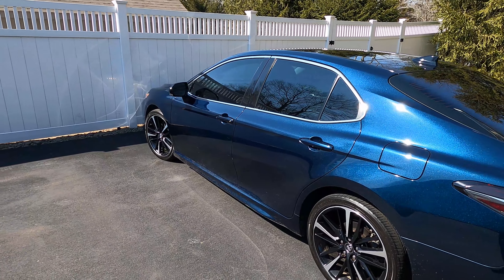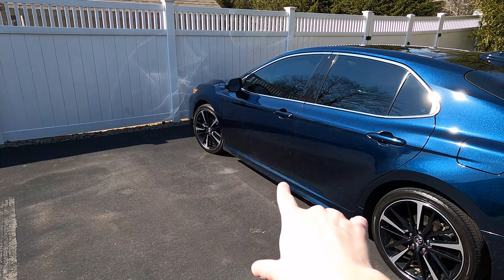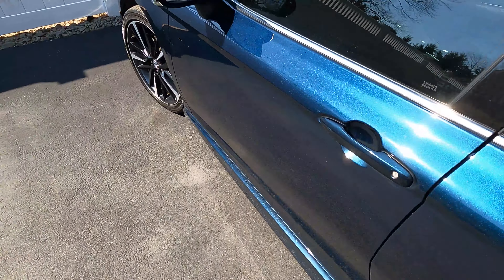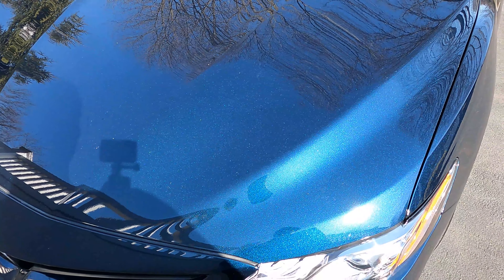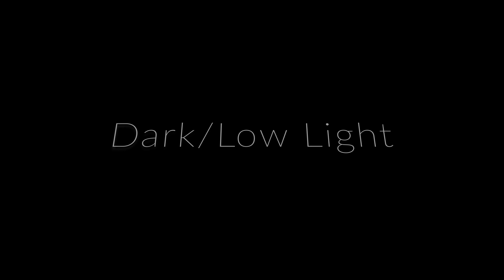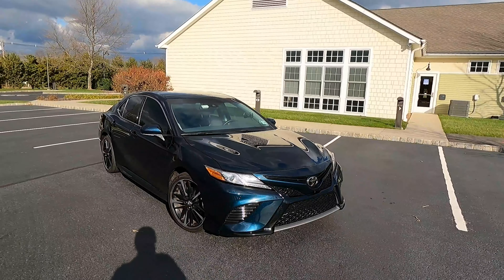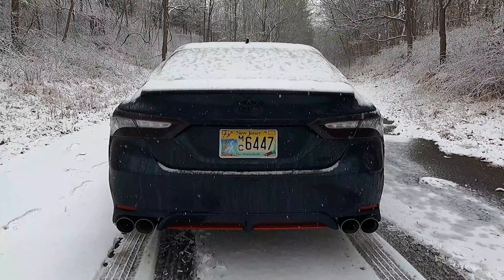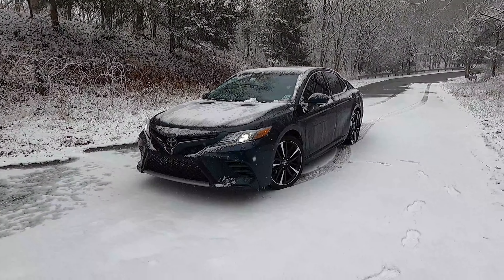Camry XSE V6 GALACTIC AQUA Mica Color & How It Changes In Different Light | UHD VIDEO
Mods and Products you should consider buying for your car

Filters and other Misc

K&N Filter

Black Emblems

Micro Fiber Towels

All Footage and Sounds are PROPERTY of Nick Ferraro